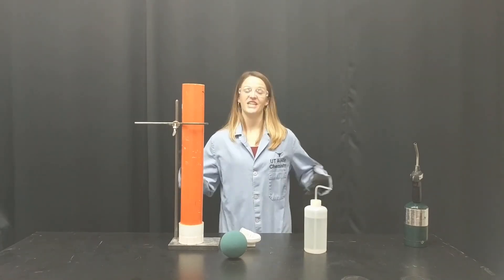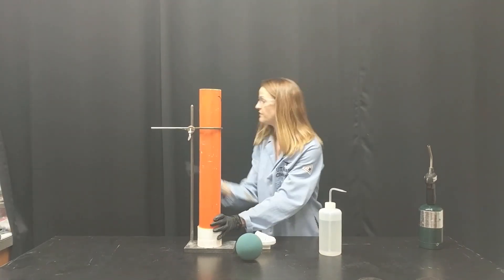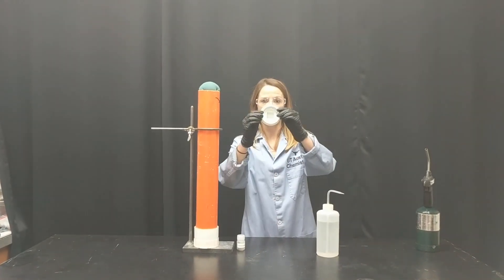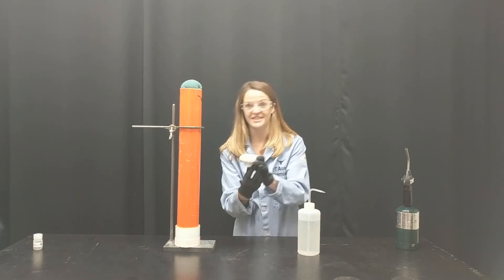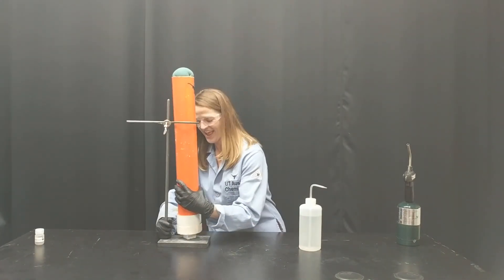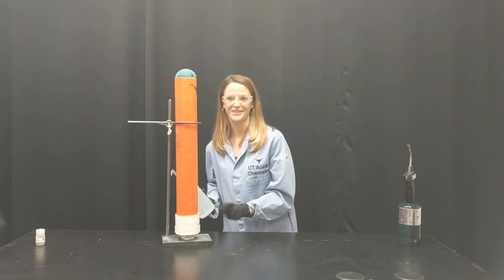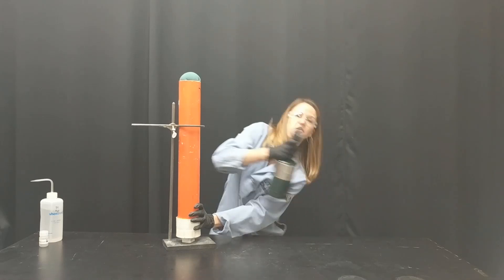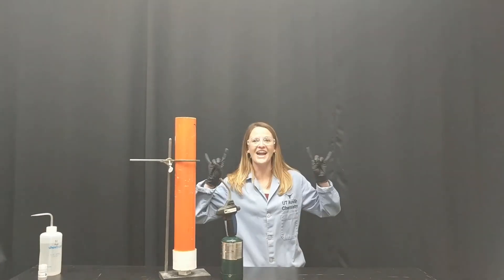Carbide Cannon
This explosive experiment will send you through the roof! On Day 17 of our 20DaysofDemos event, watch as we use a combustion reaction to ignite our Carbide Cannon! Support Fun with Chemistry by making a gift to our HornRaiser project.